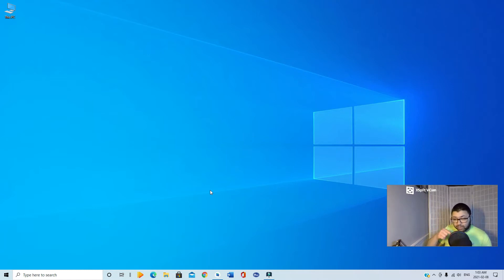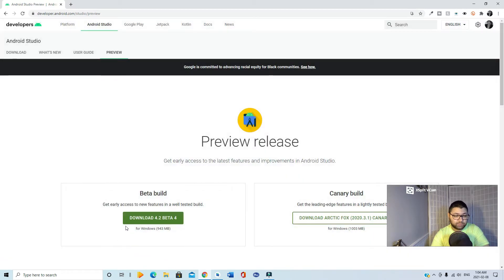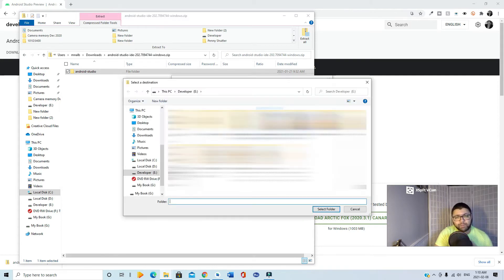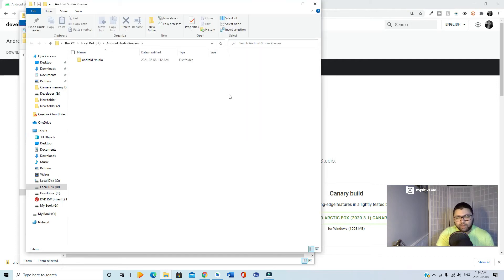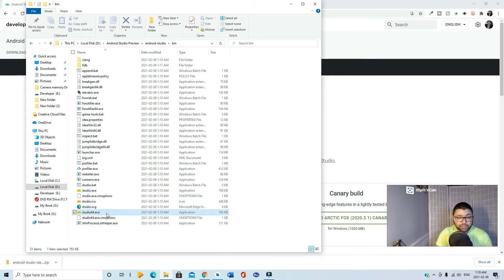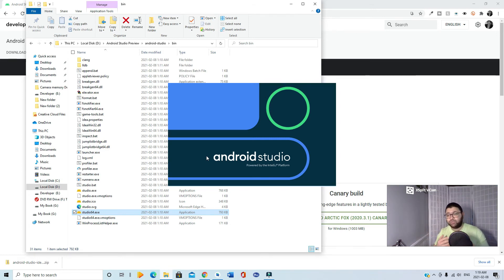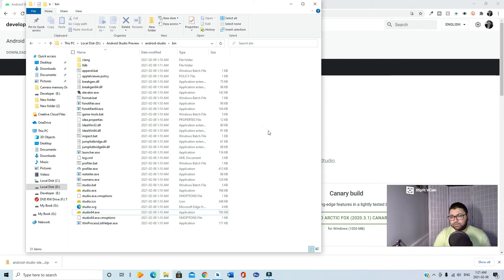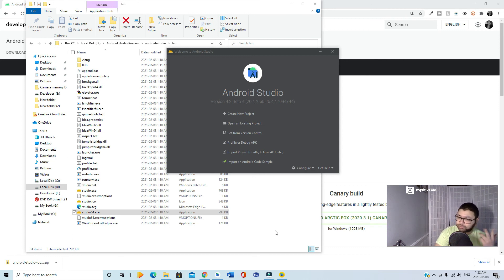How To Install Android Studio Beta Version In Windows 10 | Beta 4.2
Learn How To Install Android Studio Beta Version Along With The Stable Version In Windows 10

This channel is all about making you successful in your career as an IT specialist, software engineer, or Cybersecurity specialist,

* this is a referral link, which means I will get a small commission after you register using the link and make your first order using a coupon with no extra cost on your shoulders, that to help grow out the channel and keep publishing these videos.